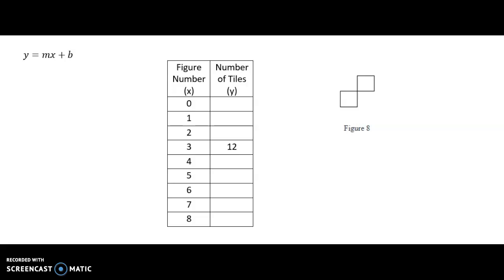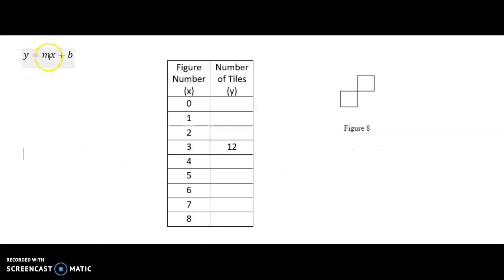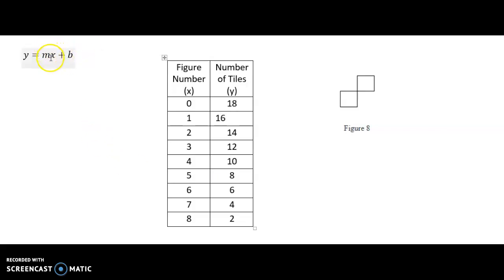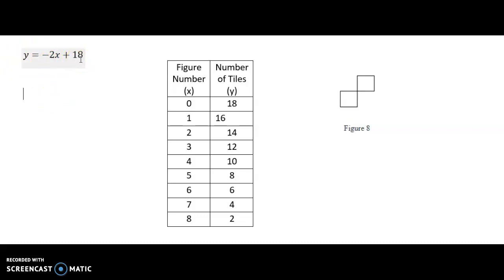Multiple Representations Answers